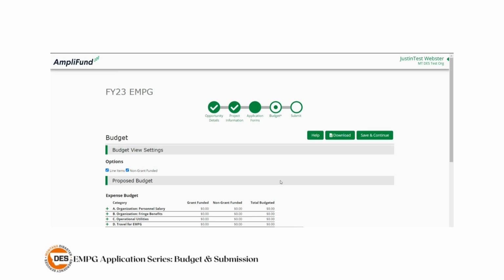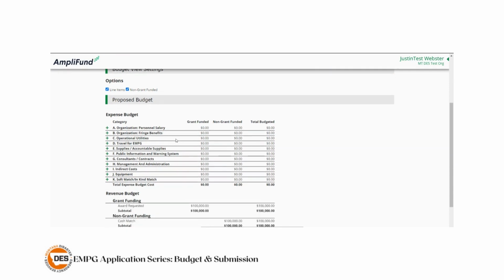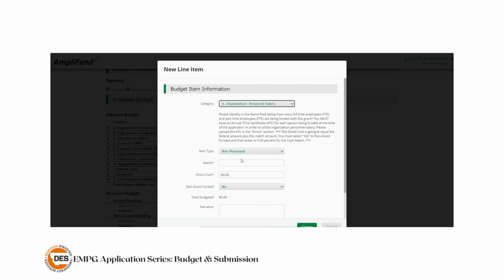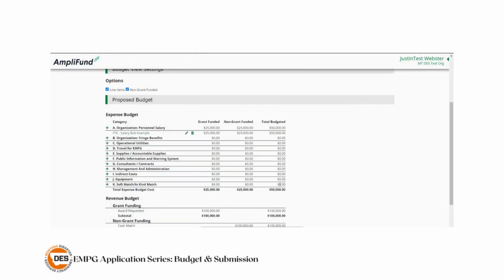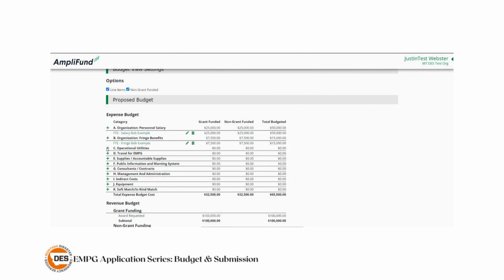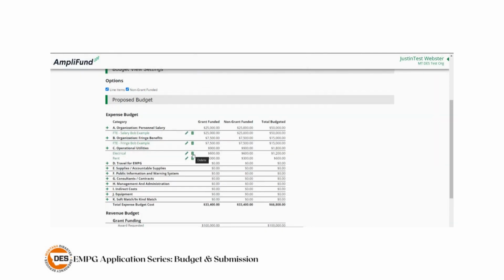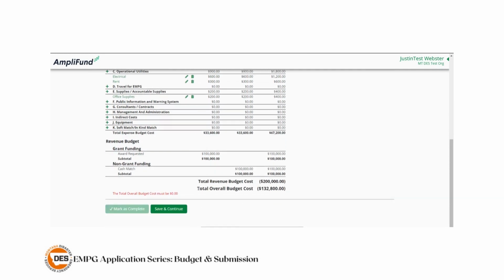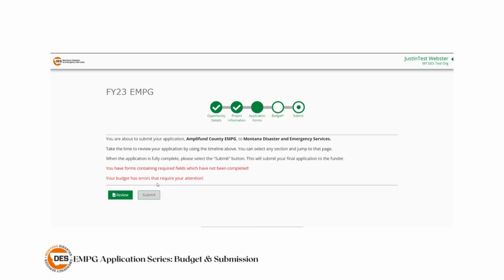FY23 EMPG Application Tutorial Part 5 Budget & Application Submission